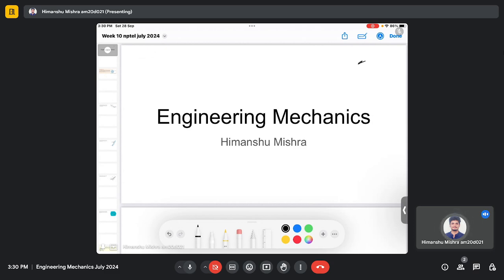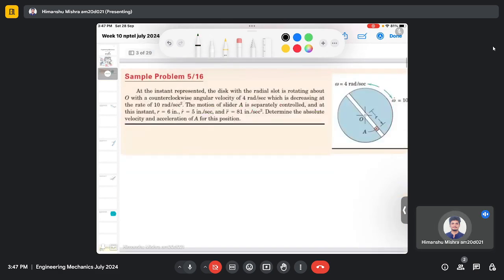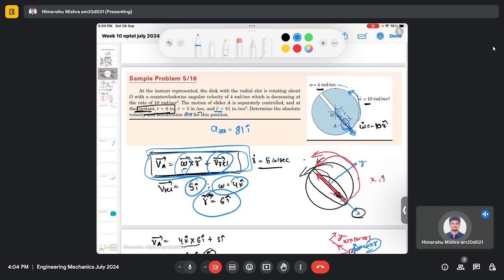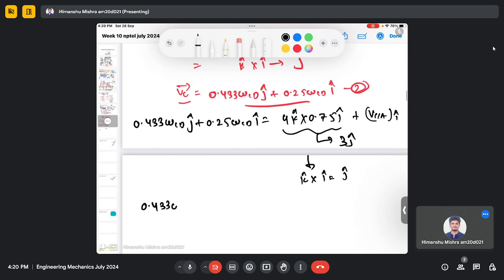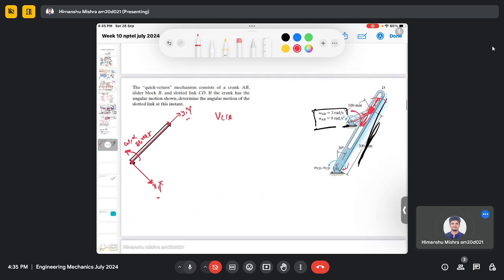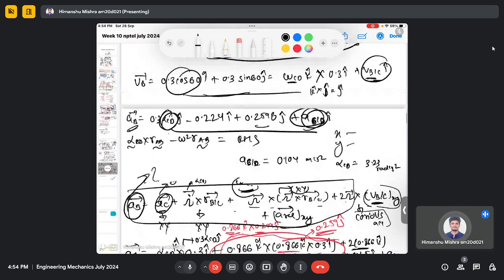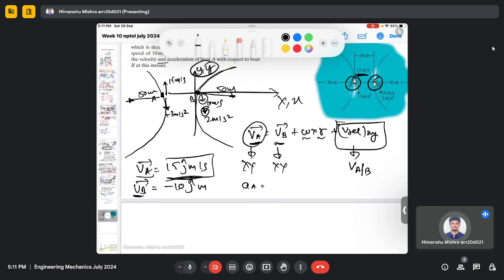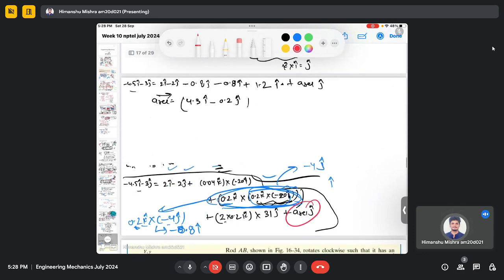Week 10- Engineering Mechanics Tutorial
Topic: Velocity and acceleration of point in rotation frame